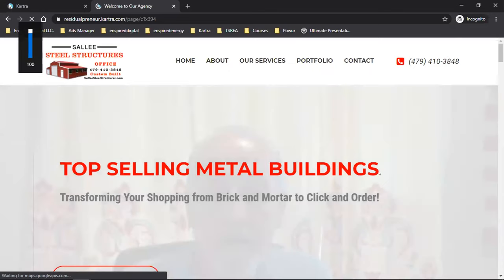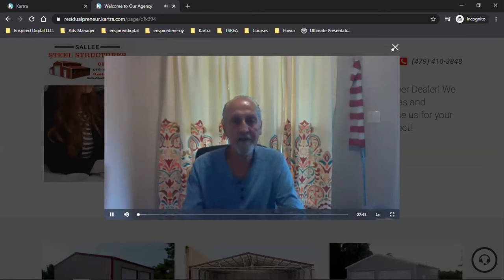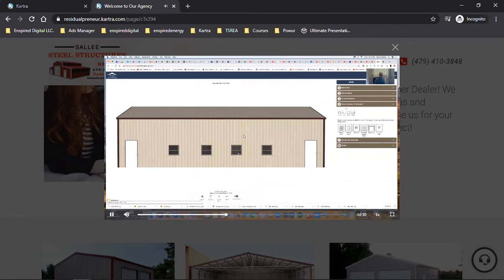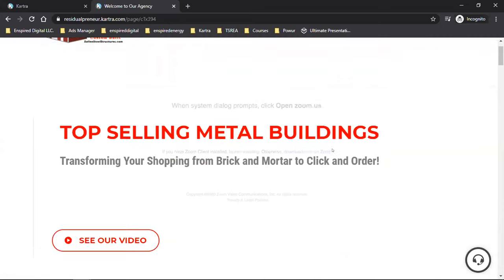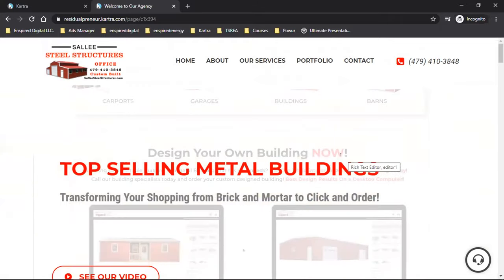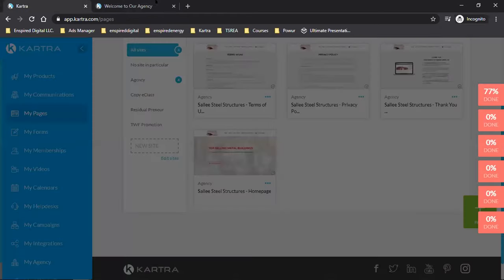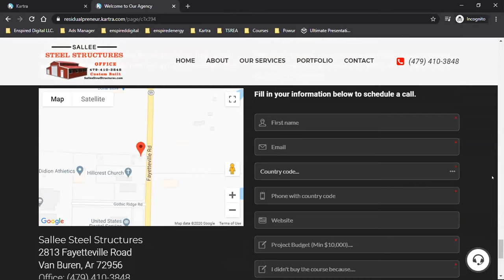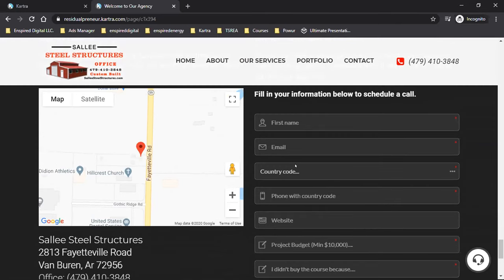STRATEGY CALL | GIVE AWAY SOMETHING FOR FREE